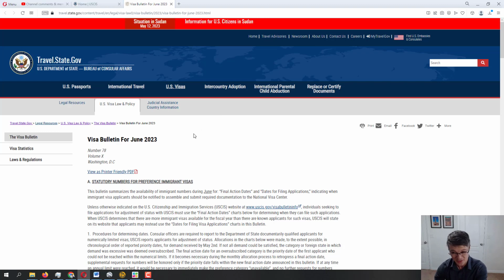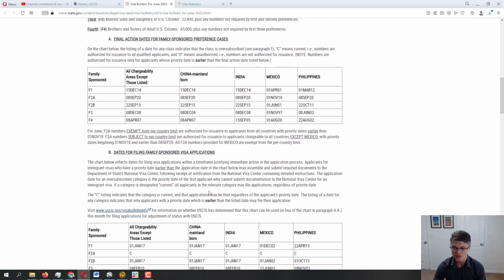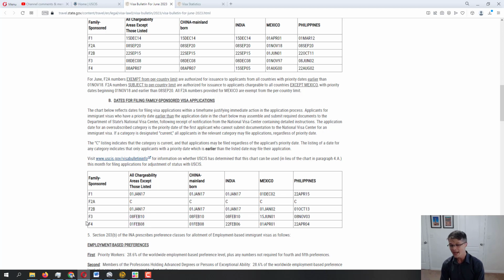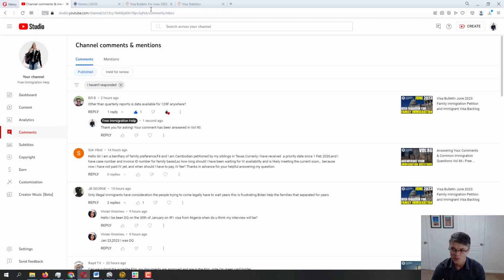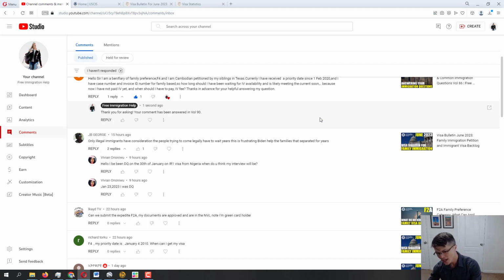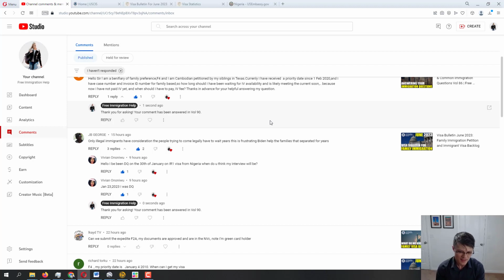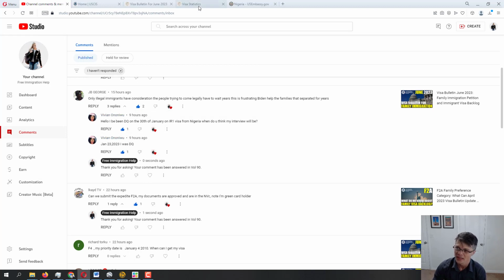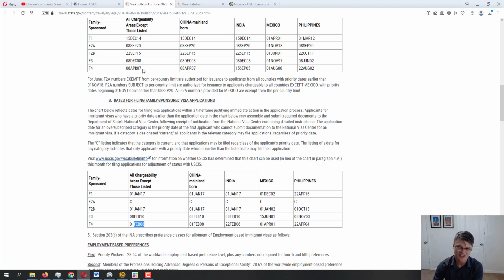Answering Your Comments & Common Immigration Questions Vol 90 | Free Immigration Help - 5.14.2023